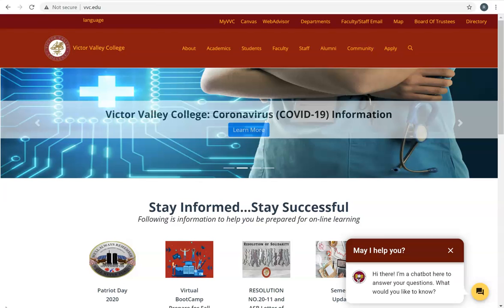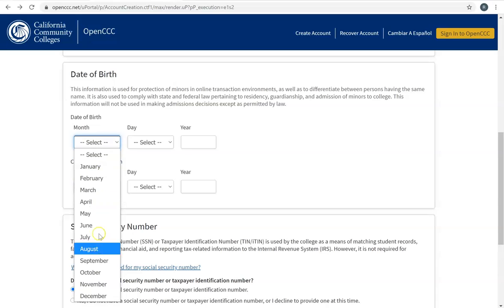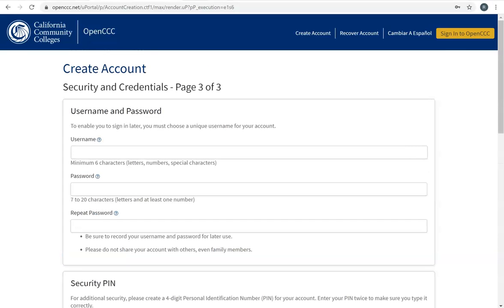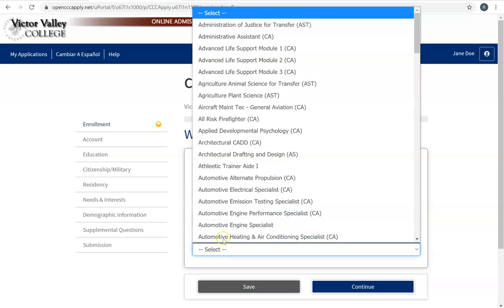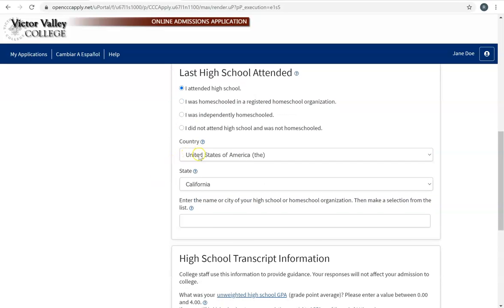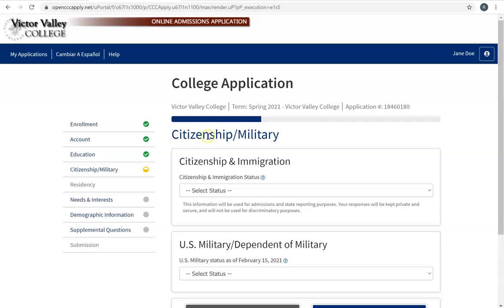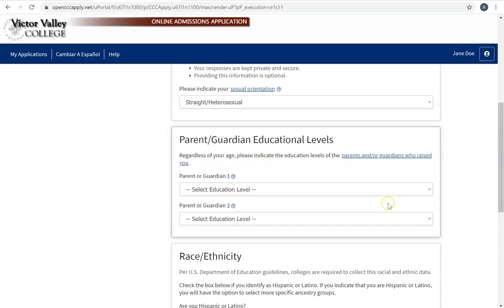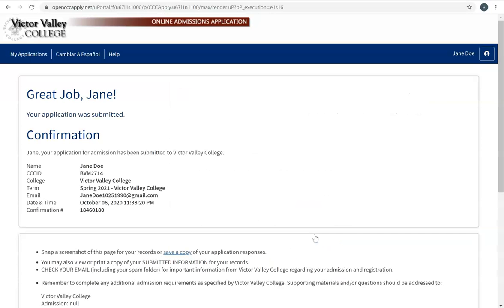Adult Ed Students Apply to VVC Instructional Video